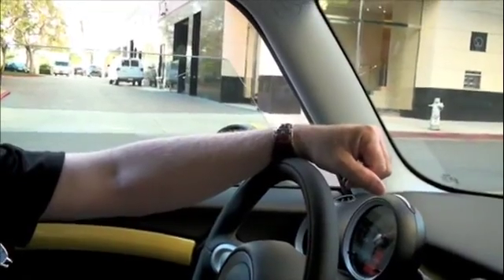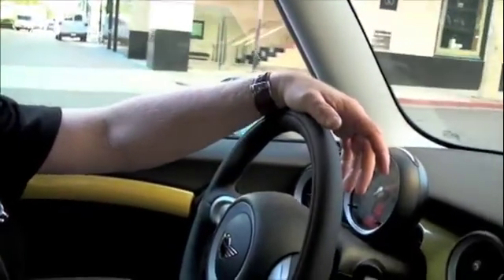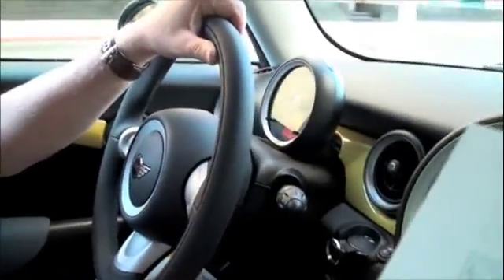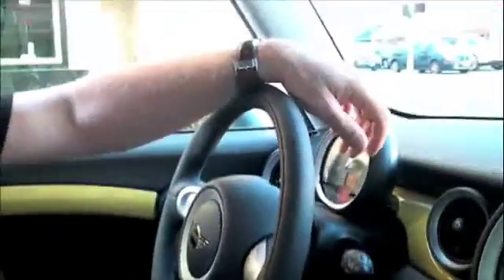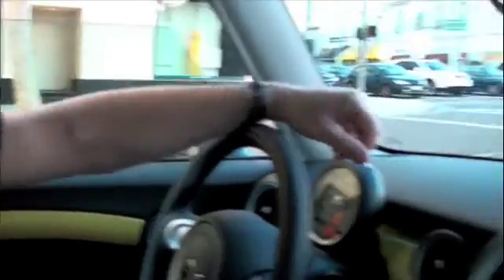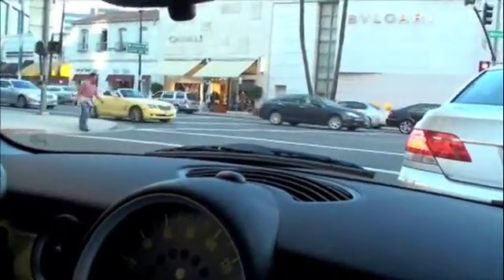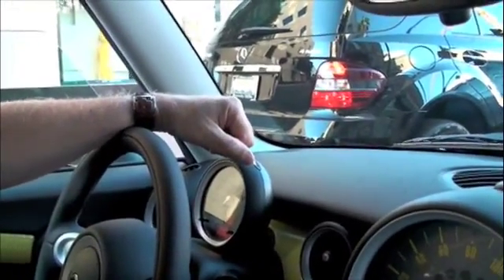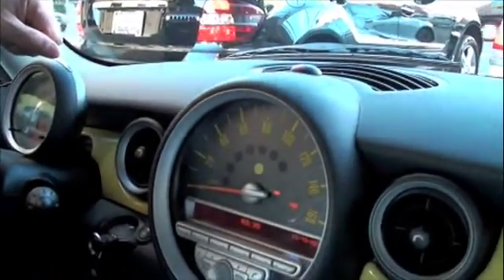Test Driving BMW Mini-E Electric Car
EV World publisher Bill Moore and EV World & Associates LLC managing partner Sam Smith take BMW Mini-E electric Cooper for test drive in December 2008.